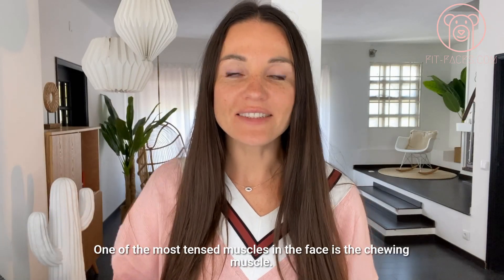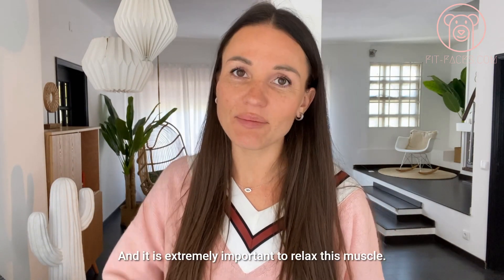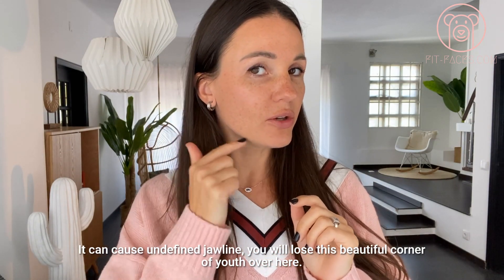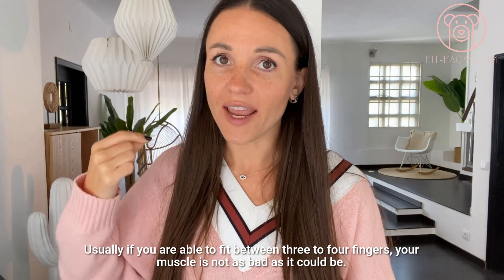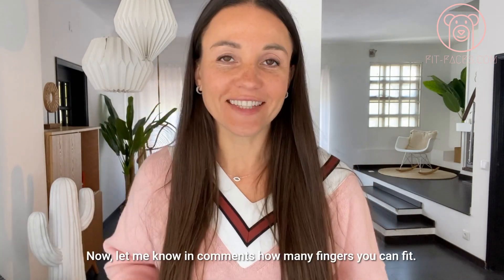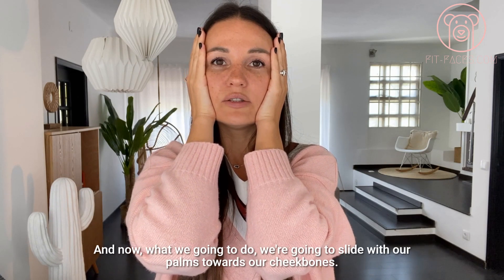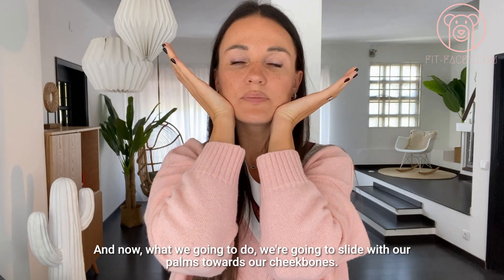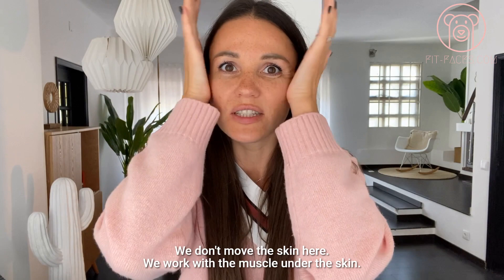How to relax your chewing muscle naturally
I'm committed to bringing you the best content and expert insights. This video is a testament to that - enjoy! As a special gift to you, enjoy 7 days of free access to my FIT-FACES App - your natural beauty wonderland.

Would you like to take your radiant and youthful look back and regain your self-esteem? You can do it naturally with the Face Yoga program from Natalia Broberg and FIT-FACES Natural Beauty Academy.

FIT-FACES offers a series of facial exercises based on a patented all-natural FACE YOGA technique, approved by plastic surgeons and neurologists. FIT-FACES Face Yoga is a combination of facial exercises and various massage techniques that naturally lengthen, lean out, and tone your facial muscles resulting in a more youthful and radiant face complexion.

Natalia Broberg is the founder of the FIT-FACES Natural Beauty Academy. Having closed her successful business, she devoted a lot of time and resources to creating a massive Face Yoga community of people becoming Botox- and fillers-free.

“Helping millions of people realise that there is a better life, other than being trapped in a beautician’s room or splurging on worthless creams and applying tons of make-up, has become my life goal. Remember, you can make your appearance and life much better at any time, you just need to start. It is time to take back your radiant youthful glow, and live your BEST LIFE with the BEST FACE you can have! Sometimes the smallest decisions make the biggest difference...” Natalia Broberg